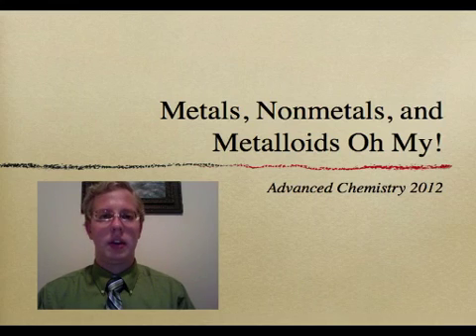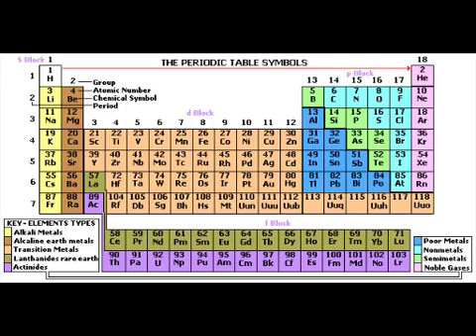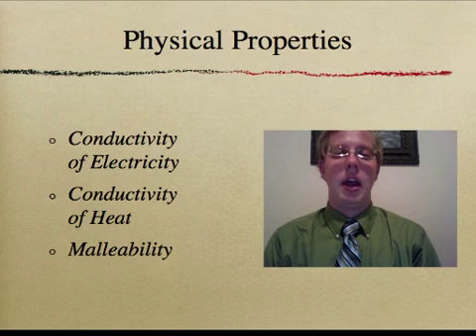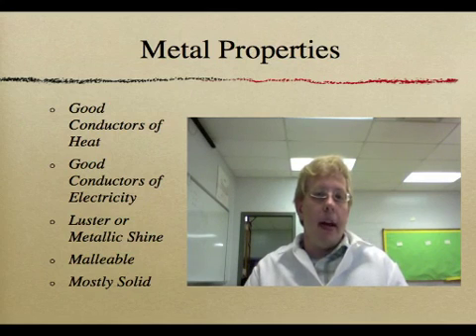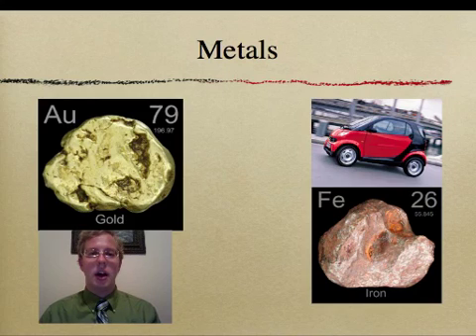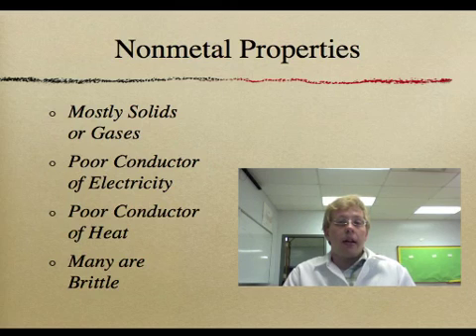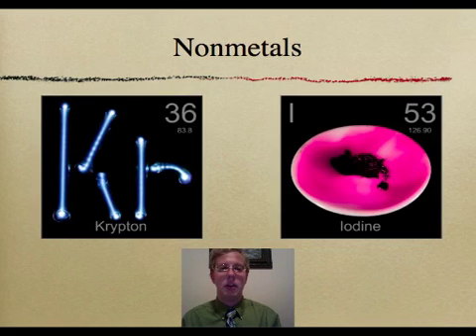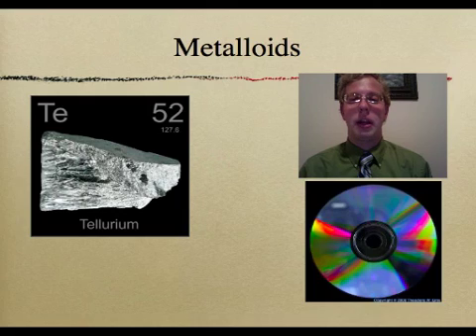Properties of Elements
Part of the Unit 1: Castaway
-Physical and Chemical Properties
-Metals, Nonmetals, and Metalloids